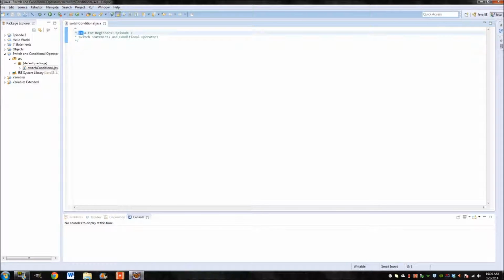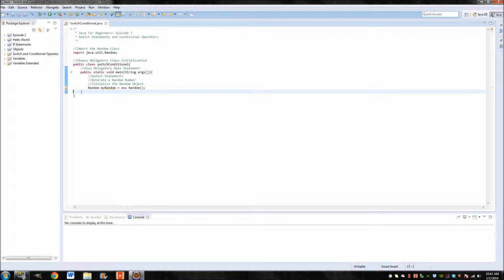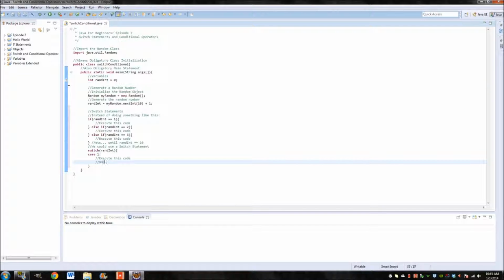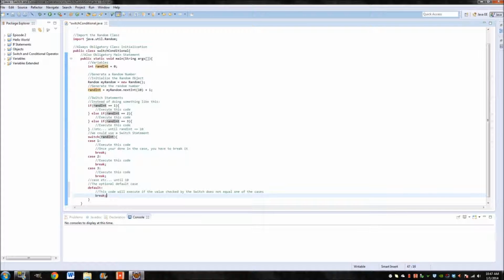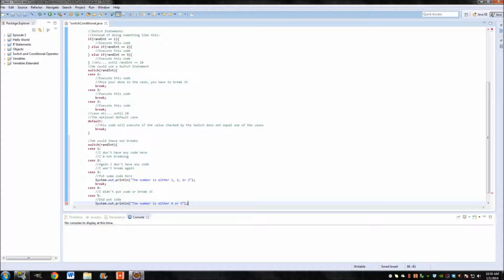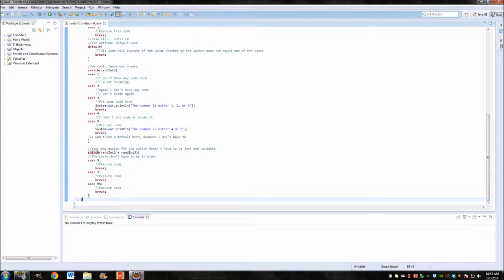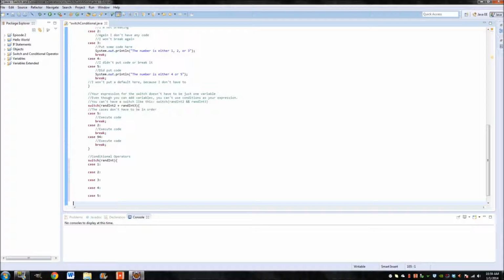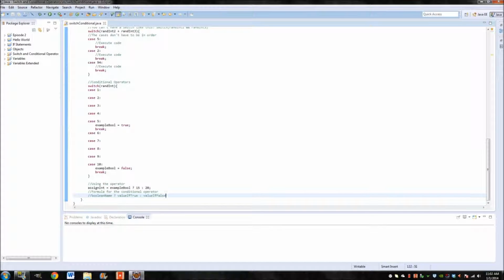Java Tutorials: Java For Beginners | Episode 7: Switch Statements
or